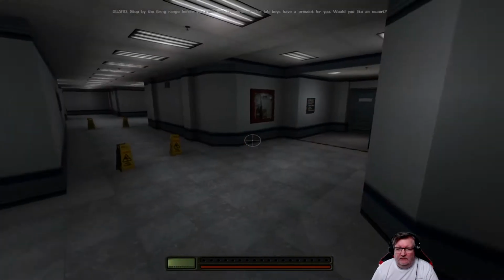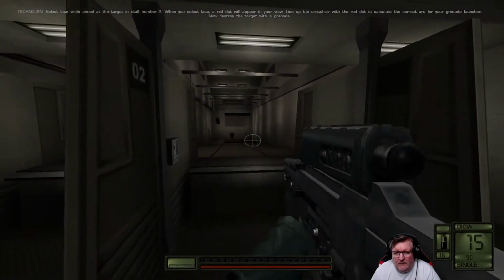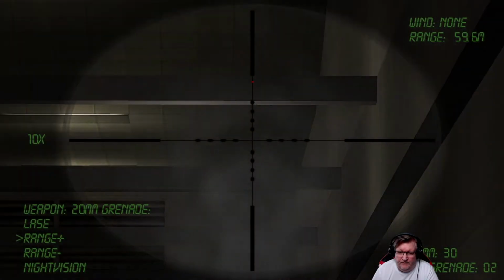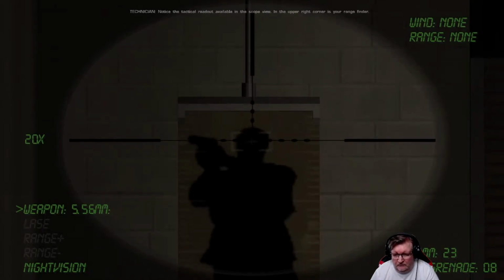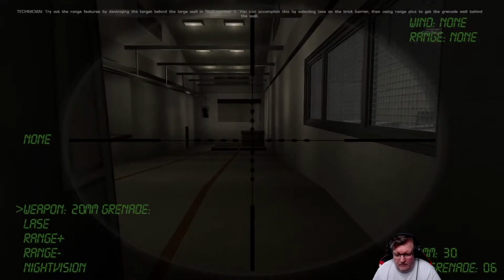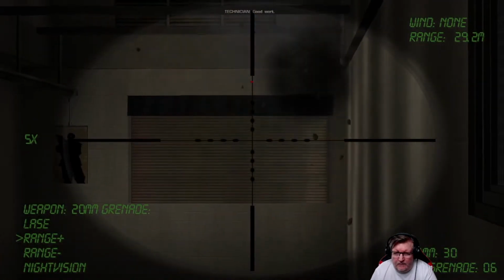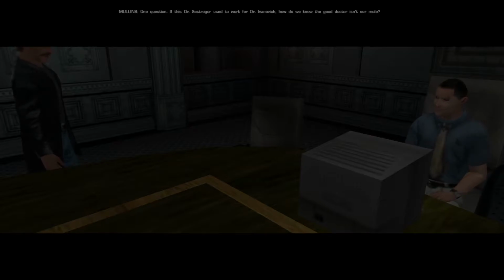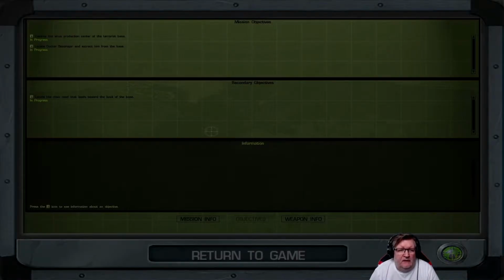Soldier of Fortune II: Double Helix Gold Edition (PC) Missions 9-10part1 SoF difficulty playthrough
My first time playthrough of Soldier of Fortune II: Double Helix Gold Edition Mission 9 - Texas and Mission 10 (part 1) - Kamchatka on Soldier of Fortune difficulty(custom setting with SoF inventory and unlimited saves) on the PC. I use the SuisFix that has different fixes for the game.

You can always watch and interact with the livestream if you want.